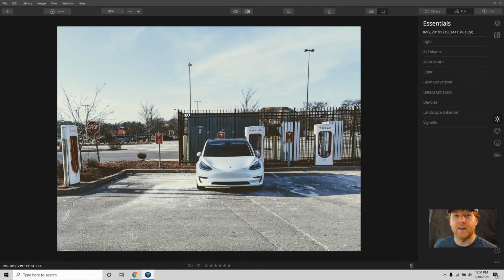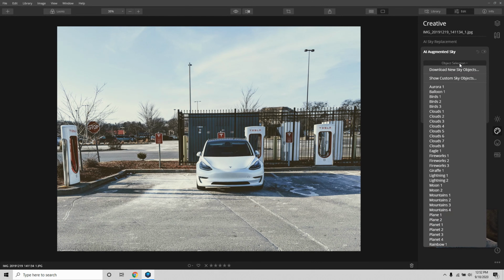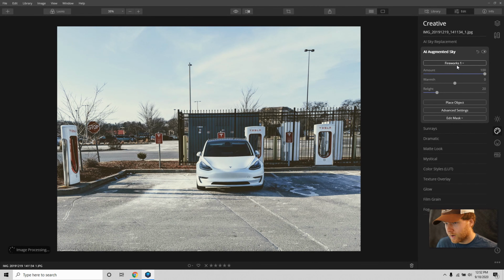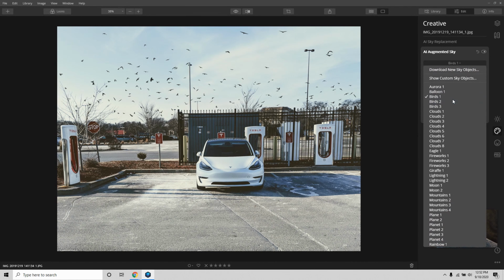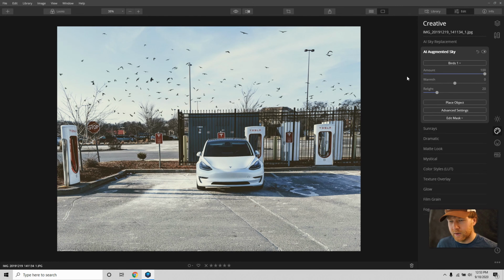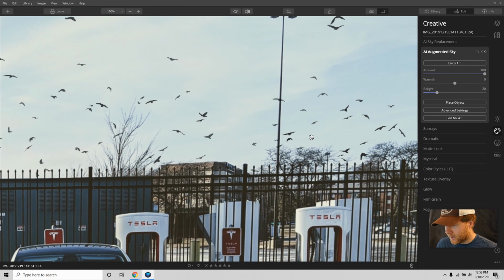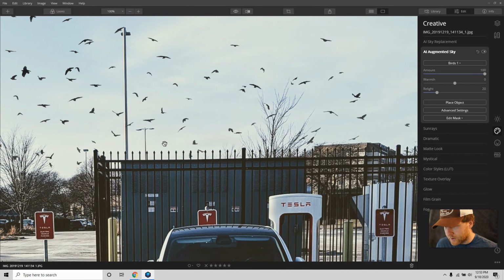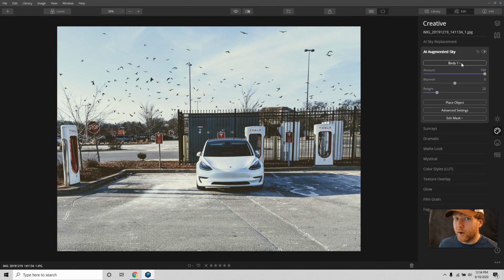AI Augmented Sky with Luminar 4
I demonstrate the AI Augmented Sky tool within Luminar 4. :)